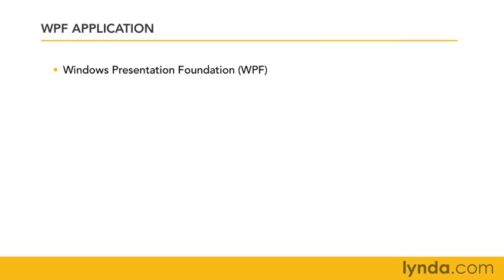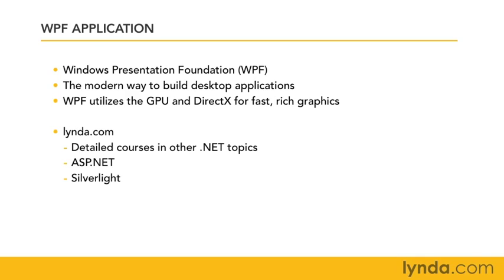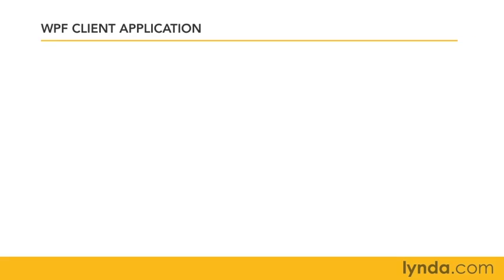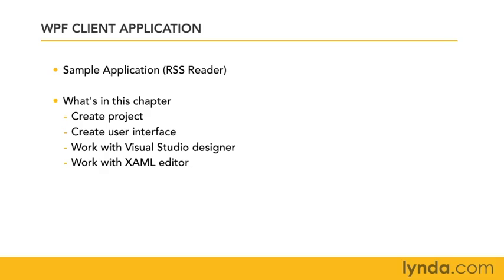Creating a simple WPF application C#